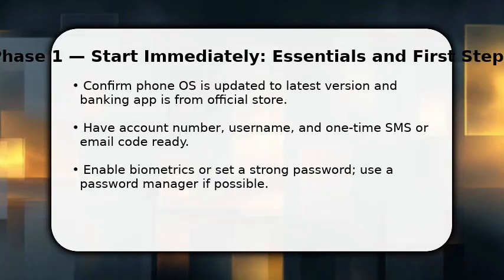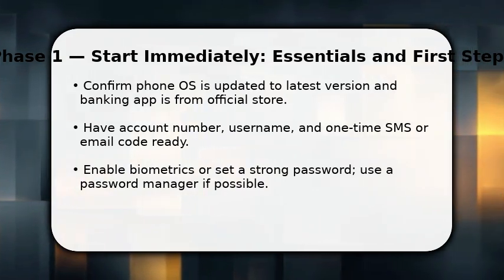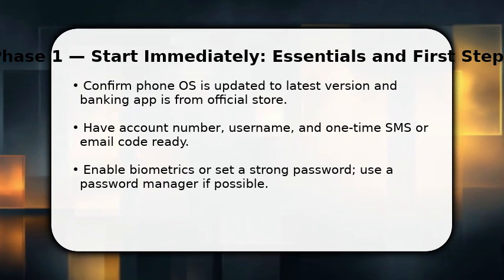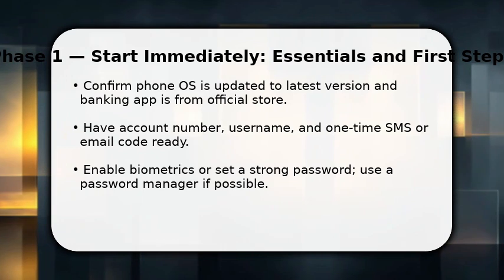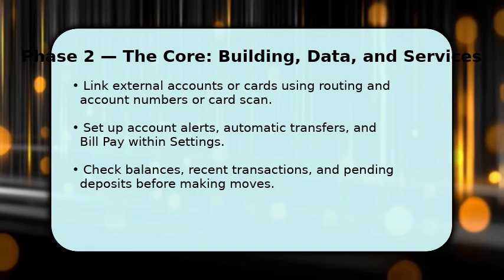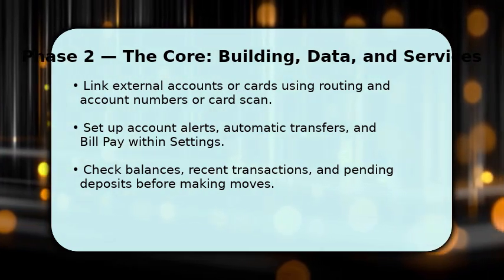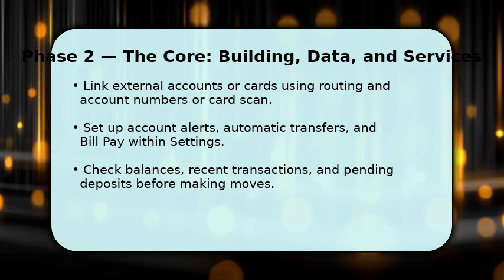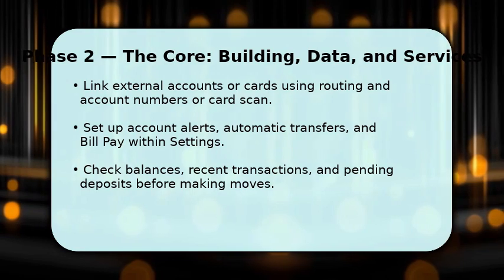How to Use Online Banking in Mobile - Full Guide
How to Use Online Banking in Mobile - Full Guide | 🔒 Surfshark VPN Deal — Stay private and secure. $1.99/mo + 3 Months Free ▸

Dive into the world of mobile banking as we provide a comprehensive guide on how to use online banking services right from your smartphone. Discover easy steps, security tips, and best practices for managing finances efficiently.

online banking, mobile banking, bank account management, financial apps, secure mobile transactions, easy online transfers, manage your money on the go, digital wallet services